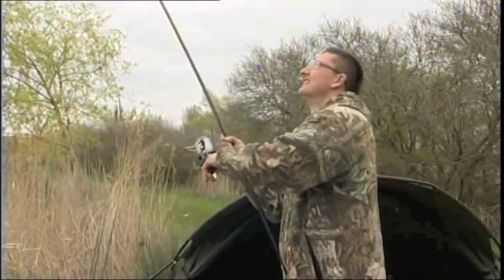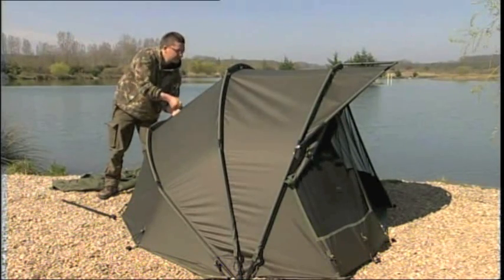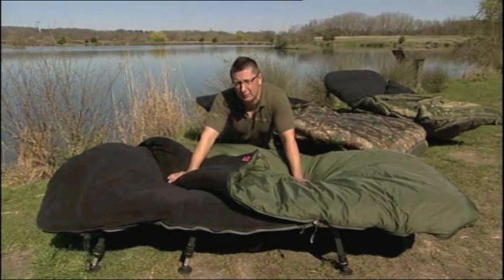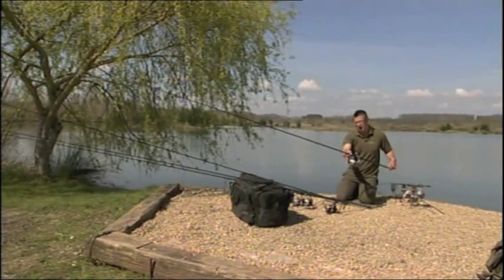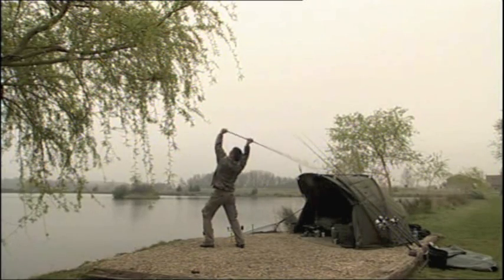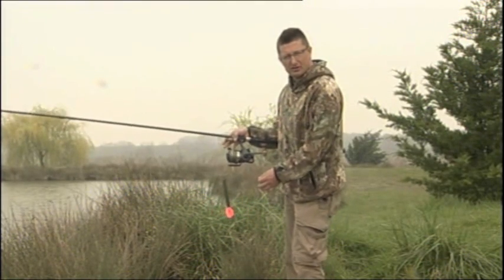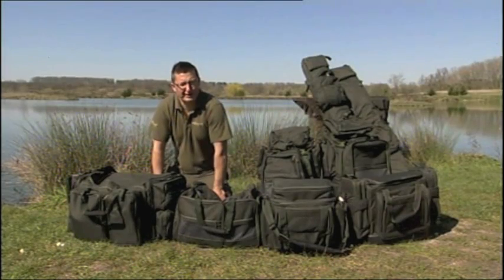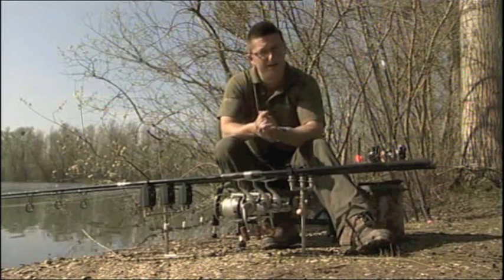Korda - Carp, Tackle, Tactics & Tips Vol 1 Part 1 - 2008 Free Carp Fishing DVD